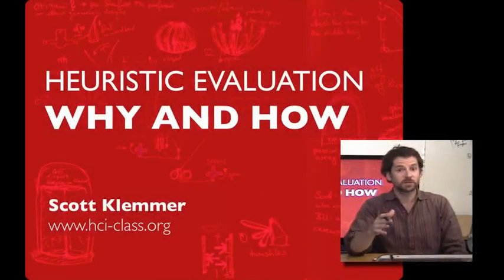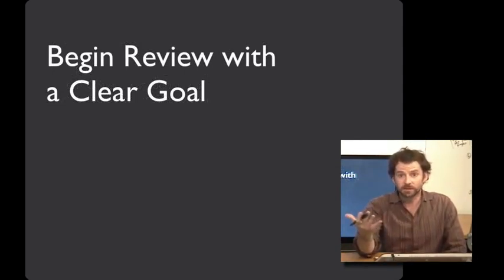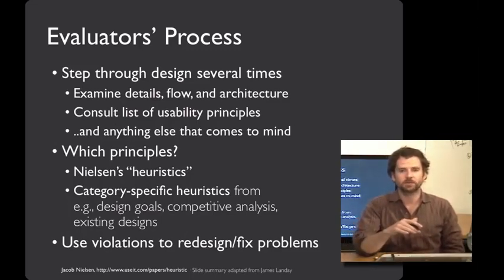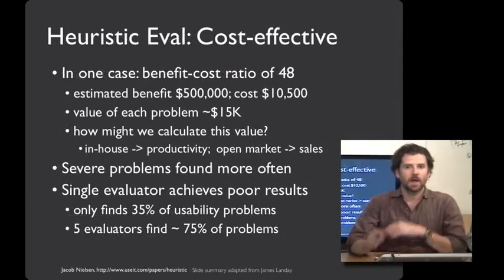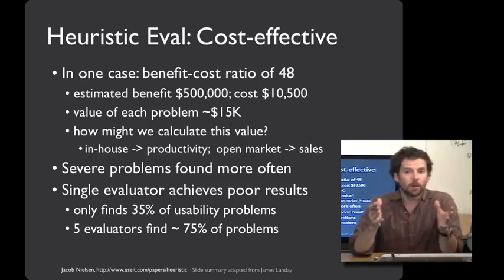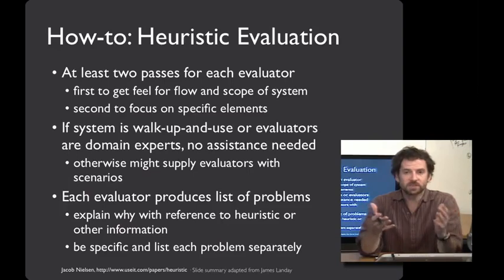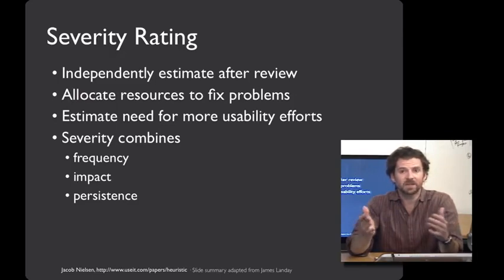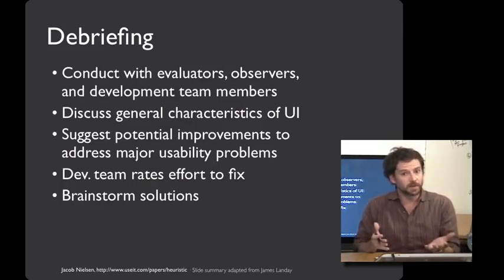Lecture 14 — Heuristic Evaluation - Why and How | HCI Course | Stanford University